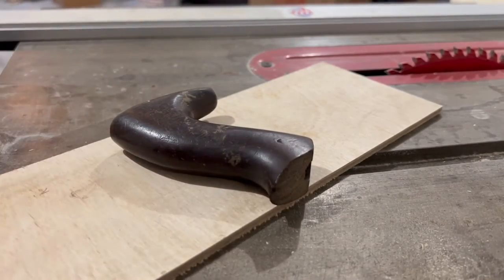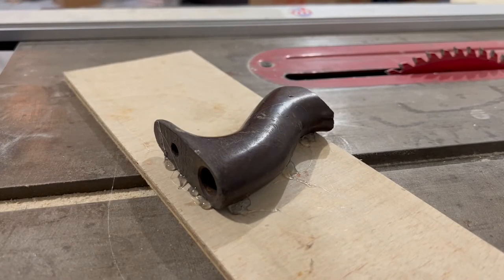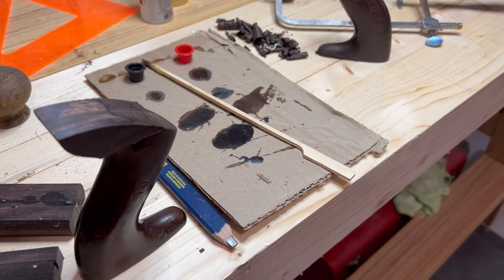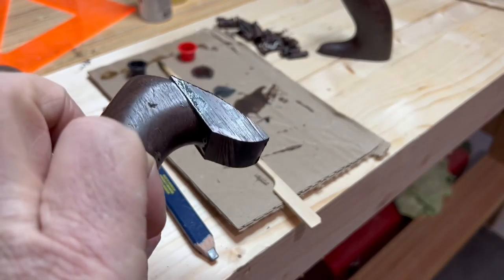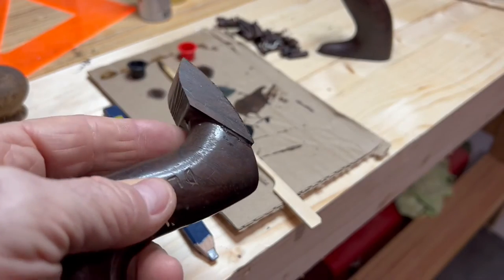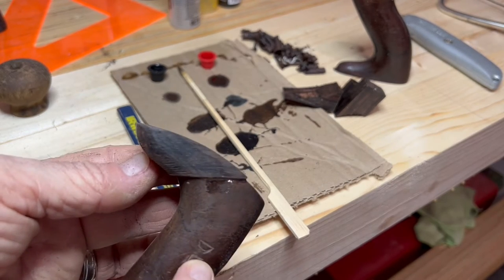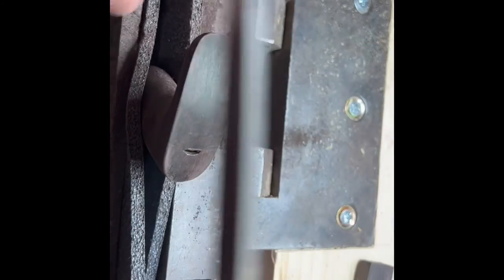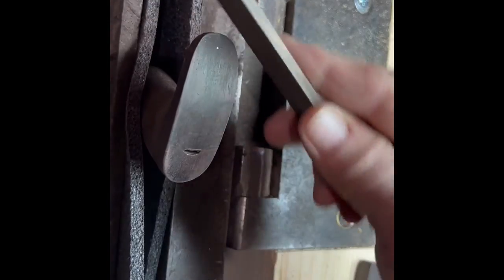New Horn on the “Down Low”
In this video I will complete a classic horn repair using Brazilian Rosewood. I will talk a bit about the importance of using files and how important it is to blend you seams and joints evenly.

Micheal Jenks came up with the “Down Low” when we were talking about the owners initials carved into the side. Hence, this finished tote is officially called the Down Low. Unless of course Diane Lane calls and wants to talk about it. 😊